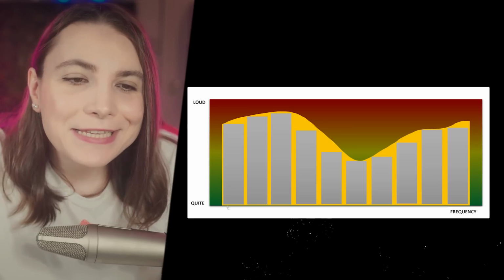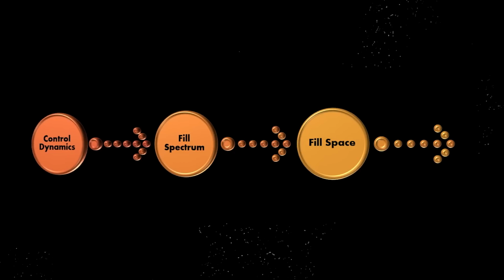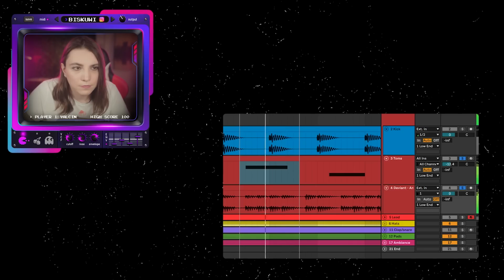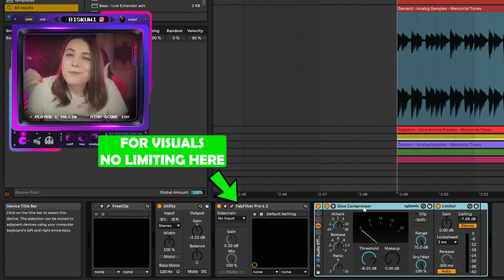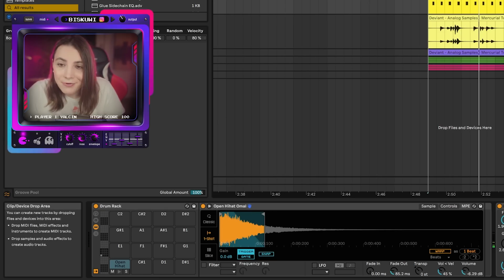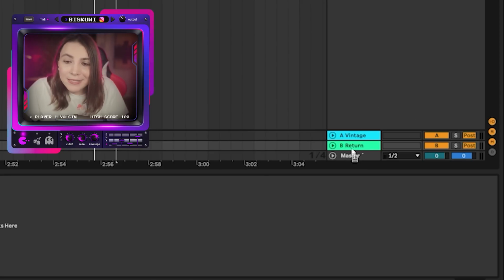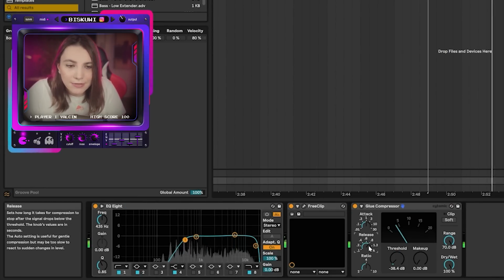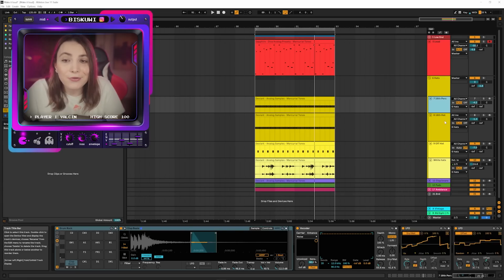3 Mistakes That Make Your Mixes Weak and Thin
Mixing for loudness could be a bit tricky but it really comes down to following a 3 simple steps to save your weak mix.

00:00 Let's see what you like
00:33 Understanding the loudness
01:37 3 Steps to mixing for loudness
01:53 Controlling dynamics
03:33 Control it more
05:50 Filling the spectrum
06:37 No transient parallel chain
07:55 Filling the space